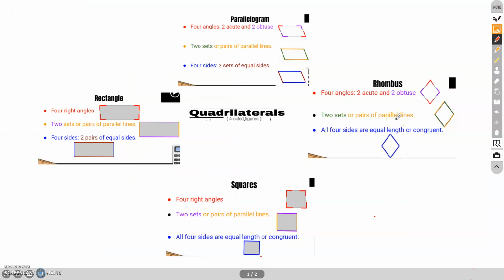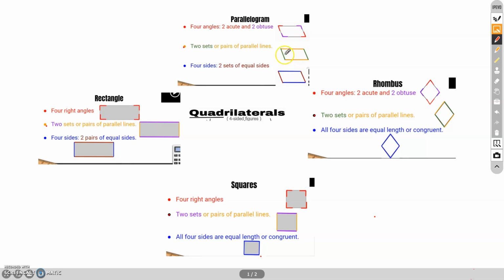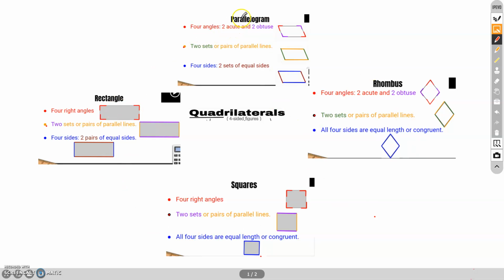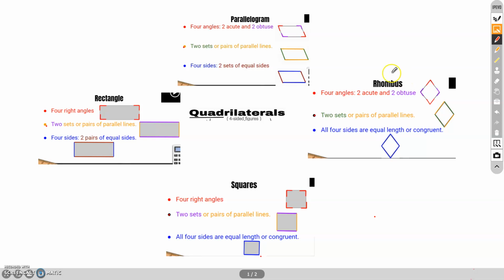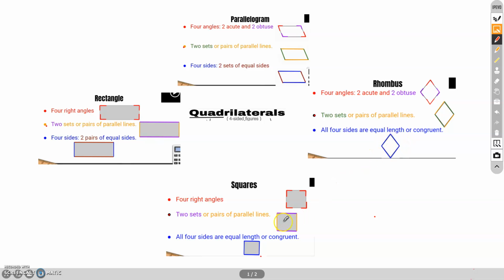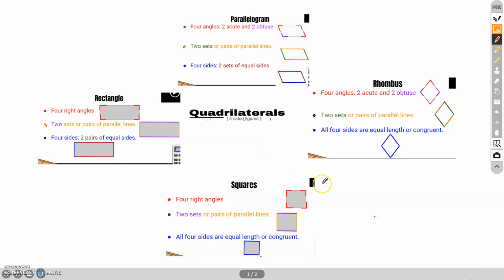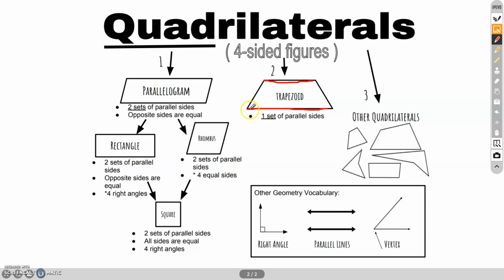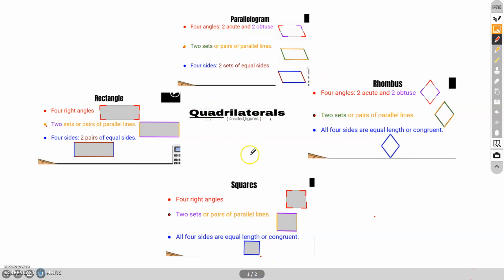Explore the Geometric World of Quadrilaterals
Take the great journey into the World of Quadrilaterals.